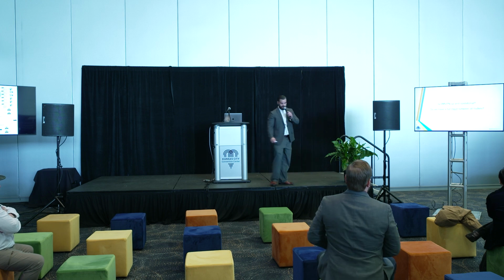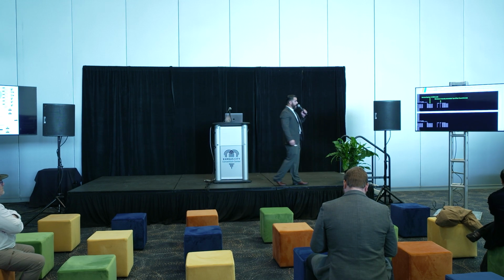2024 Plugfest Demonstration: Device Routing - Team 2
Team led by Aviat Networks and Evergy.